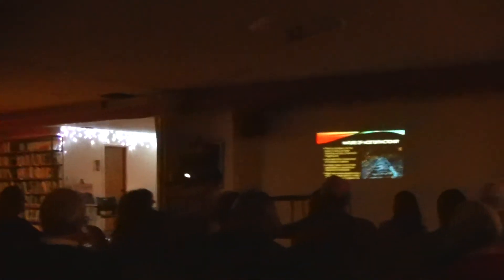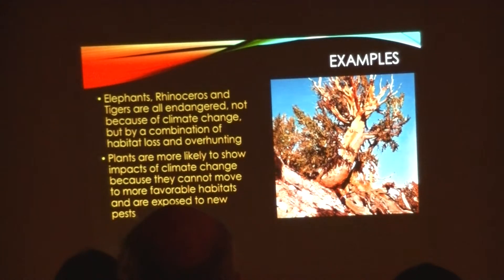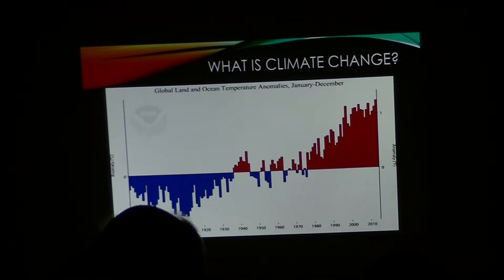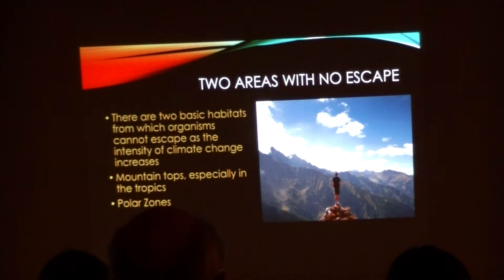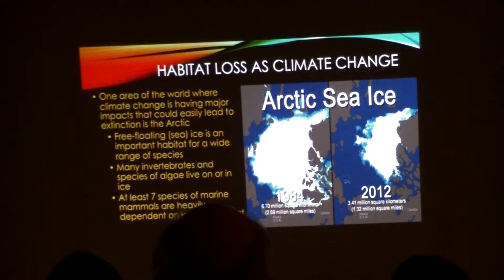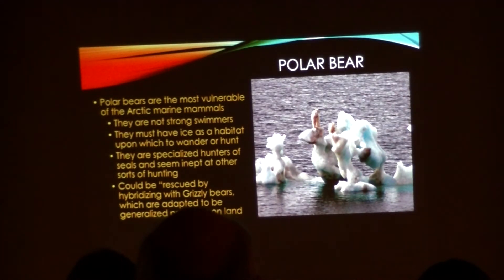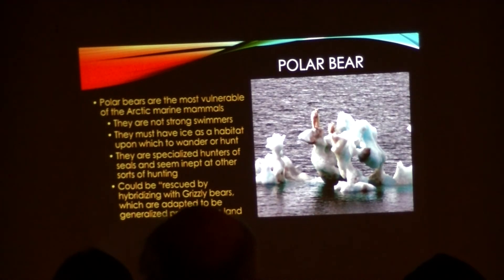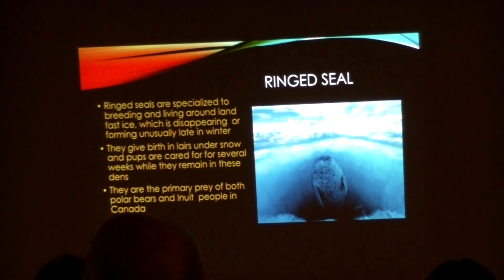Climate Change and Extinction 1 of 4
Wakarusa--Dr. Ray Pierotti: 'How Climate Change Can Lead to Extinction'
Date: Monday, November 13, 2017
Time: 7:00 PM to 8:30 PM
Presented by: Wakarusa Group

Location: ECM Center, 1204 Oread Avenue, Lawrence, KS 66044, USA
The final presentation in our year-long series of lectures and films on the climate crises will be Dr. Raymond Pierotti, Professor of Ecology and Evolutionary Biology, University of Kansas, on “Passive but not Aggressive: How Climate Change can Lead to Extinction.” Dr. Pierotti will concentrate on how climate change is a very passive form of habitat destruction for many species, especially those species that depend upon ice as a major component of their habitats.

Dr. Raymond Pierotti
Associate Professor, Ecology and Evolutionary Biology
Ph.D., Dalhousie University, 1980
Haworth Hall

Dr. Pierotti's research investigates the evolutionary biology of vertebrates with male parental care and socially monogamous breeding systems.

I collect data on individual variation in behavioral and ecological aspects of parental care. My primary question is how an individual organism becomes successful at reproduction and contributes to future generations. My research focuses on two genera of monogamous vertebrates: the avian genus Larus (gulls), and the mammalian genus Canis (wolves, coyotes, dogs).